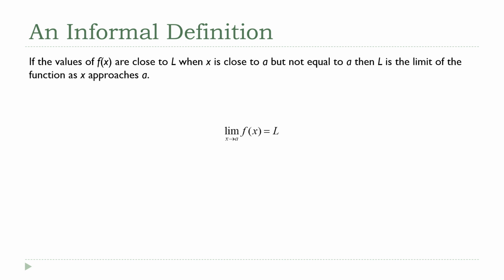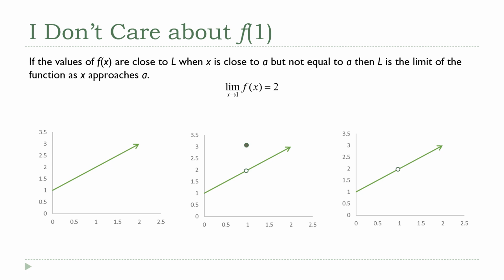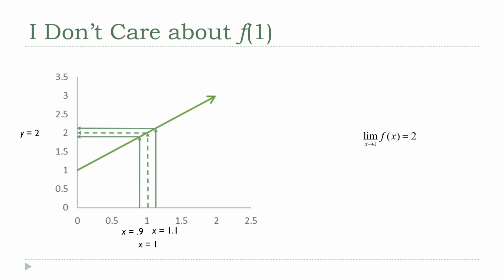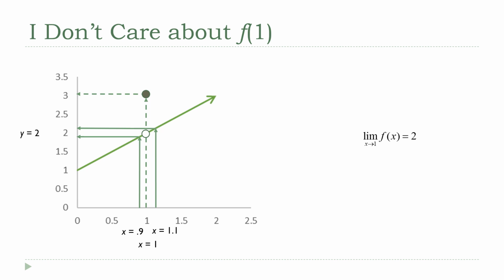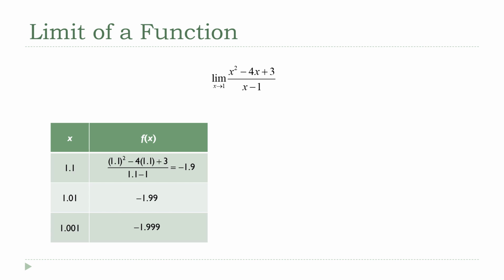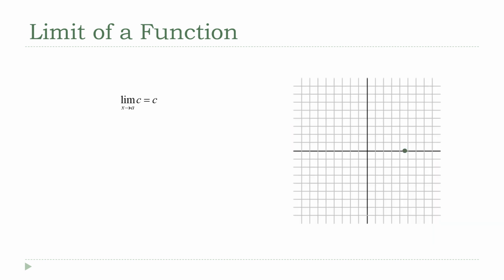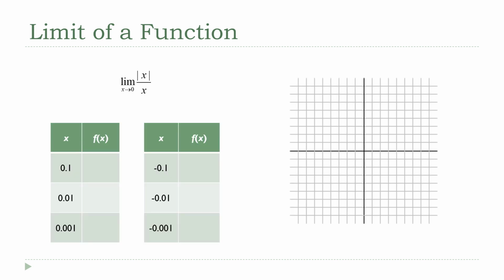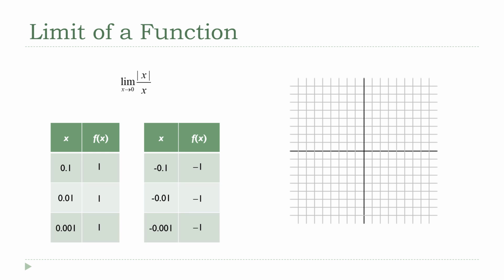A Geometric Definition of a Limit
Before we dig into the formal definition of a limit, which is a little technical, we're going to take a look at a more informal, geometric definition that will give you an intuitive understanding that should help when we get to the more rigorous definition.

00:02  The (Informal) Definition
01:40  A Geometric Interpretation
08:31  Example 1
05:11  Example 2
06:14  Example 3 (A Limit That Doesn't Exist)